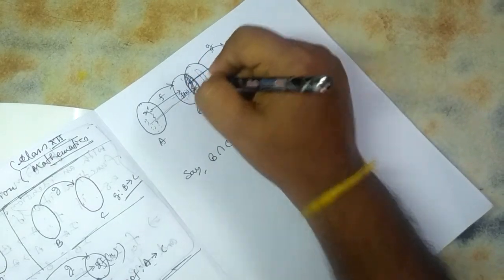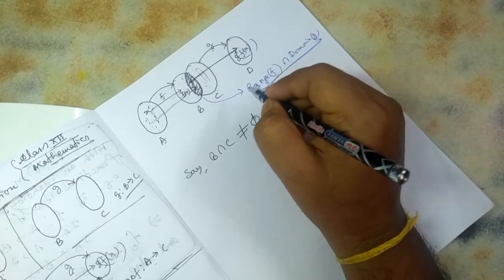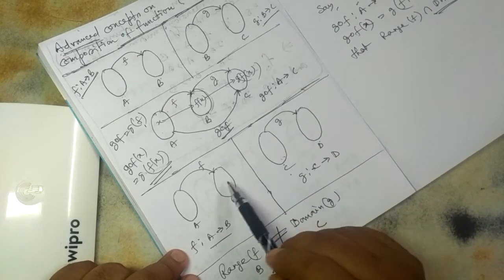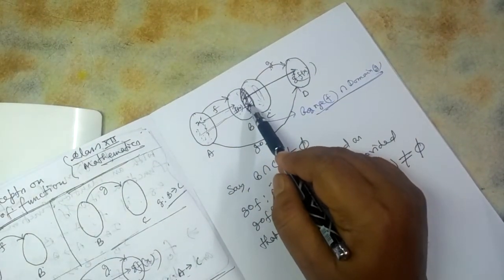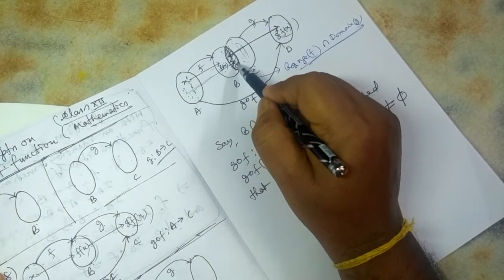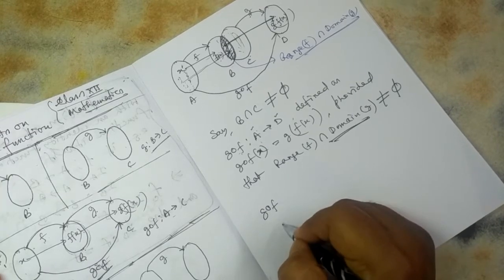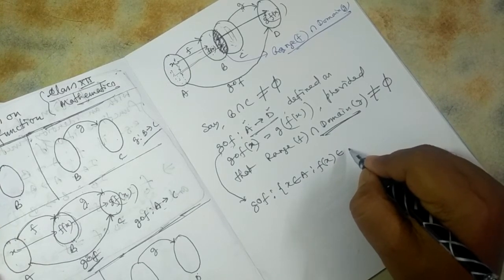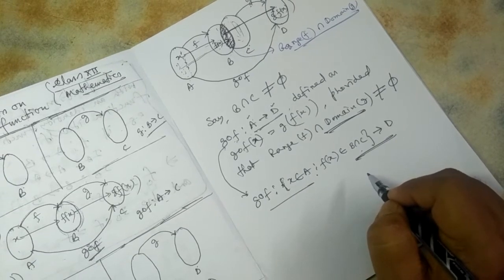Advanced concepts of Composition of Functions Part 1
Discussion on some advanced concepts of composition of functions, strictly based upon CBSE Board Syllabus of Class 12. If you go through the whole video, the concepts will be clear to you. For preliminary concepts on functions, one can refer to my earlier videos on the same topic.